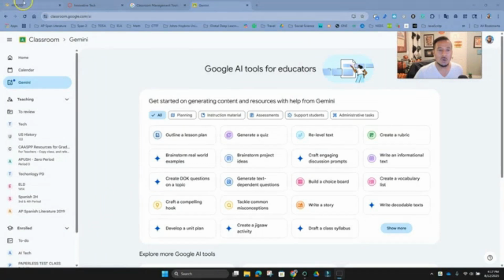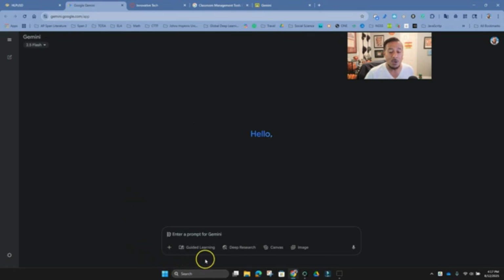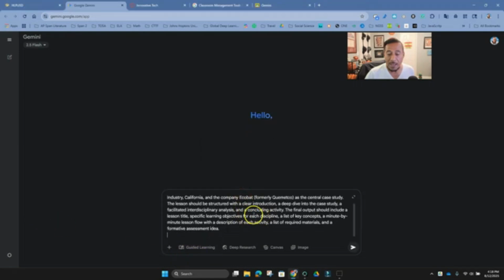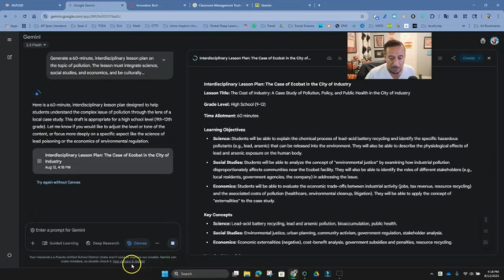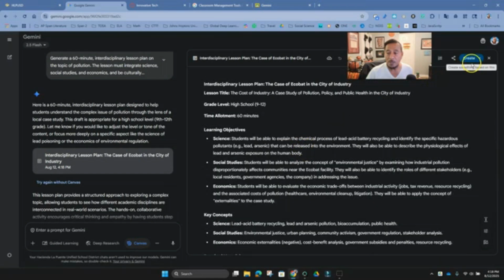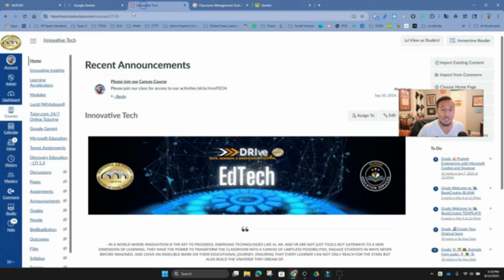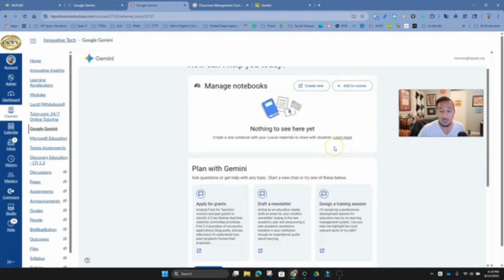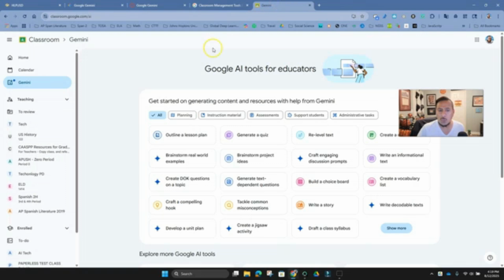Gemini at HLPUSD - Transforming Learning